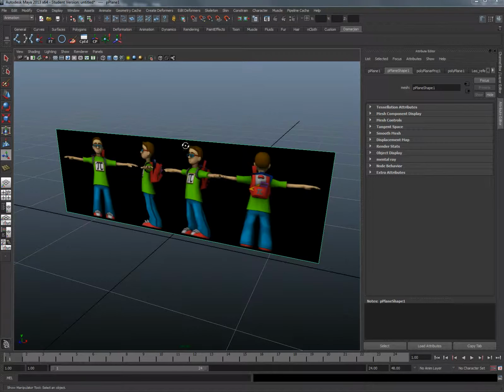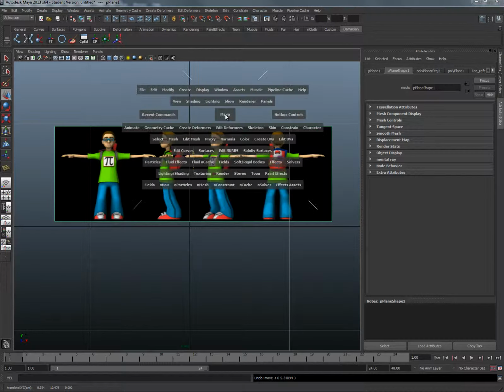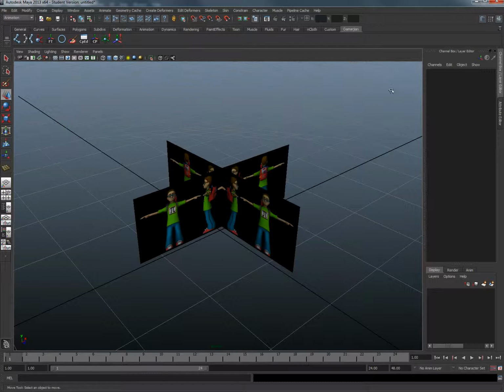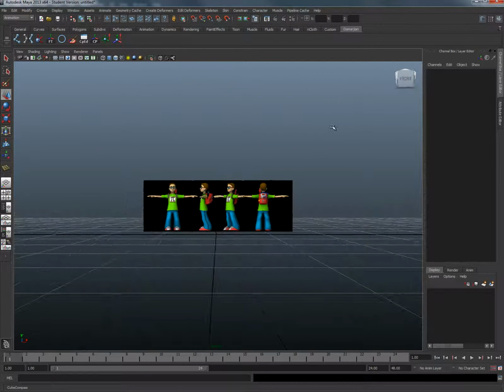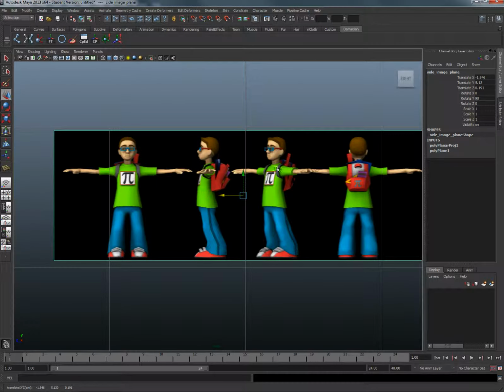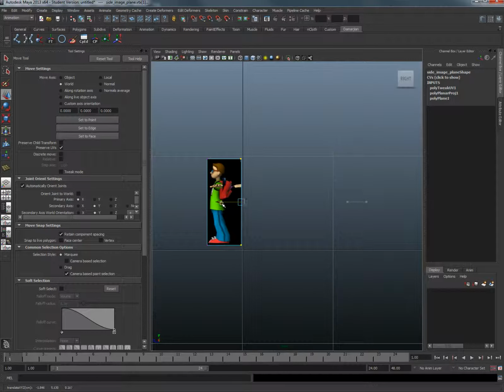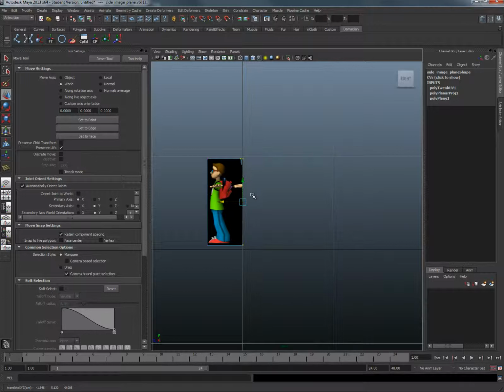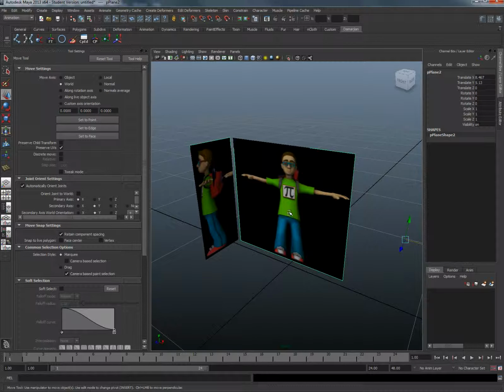02_Finishing_Image _Plane_Setup